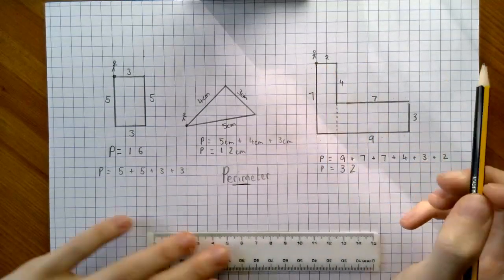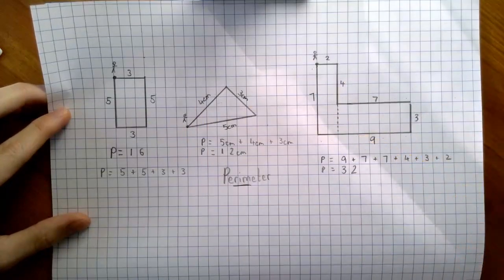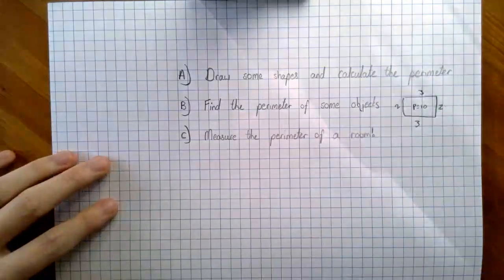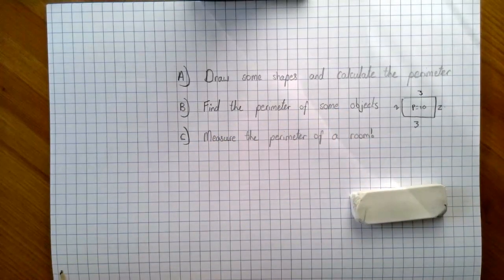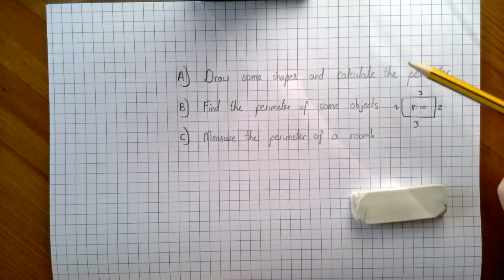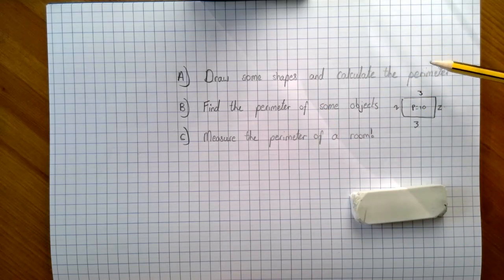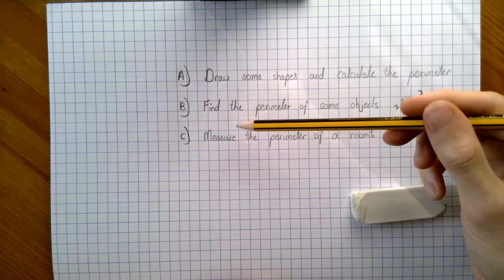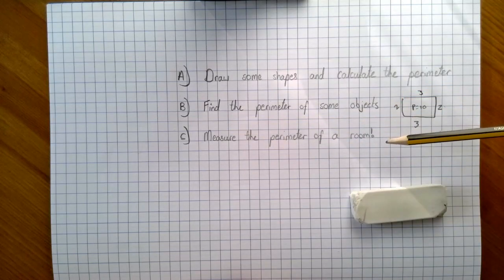Finding And Calculating Perimeter